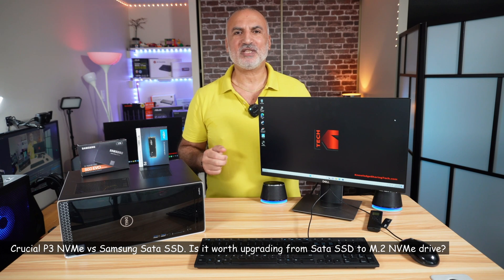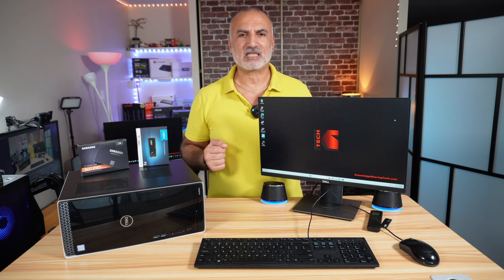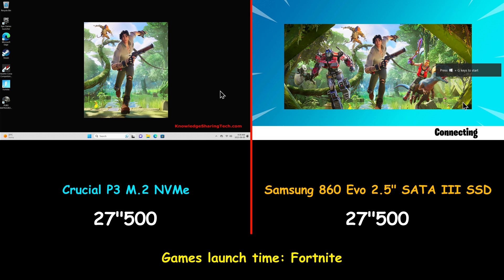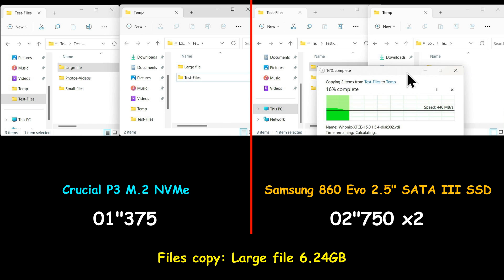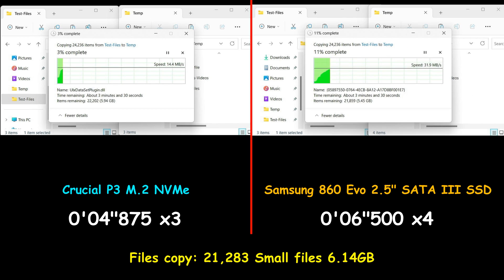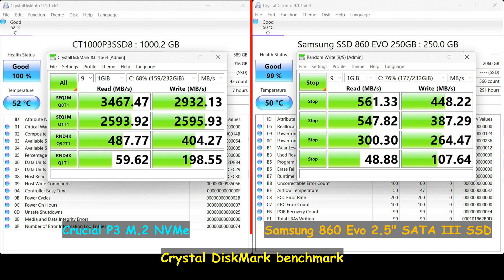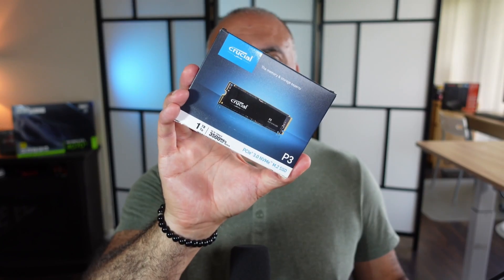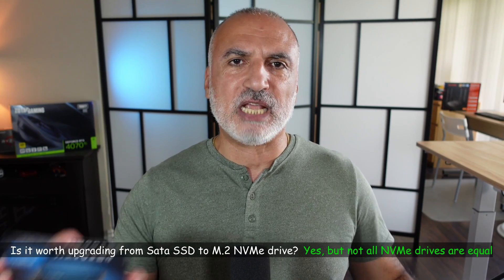Crucial P3 NVMe vs Samsung Sata III SSD - M.2 NVMe SSD or Sata SSD?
Crucial P3 1TB NVMe on Amazon
Is it worth upgrading from 2.5"  SATA III SSD to NVMe? Crucial P3 PCIe Gen 3 speed test, games, file copy, windows boot. NVMe or SATA?

00:00 Intro & video topics
00:40 Windows boot times
01:02 Games launch times
01:43 Files copy test
02:41 Crystal DiskMark Benchmark
03:07 Conclusion